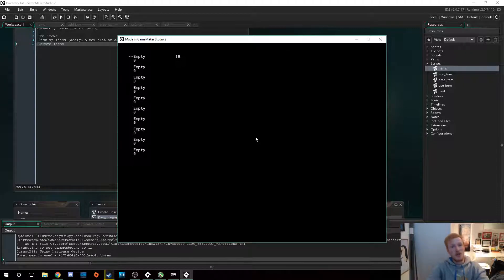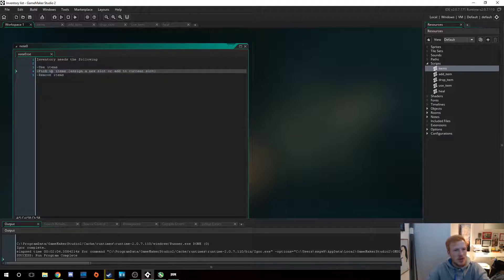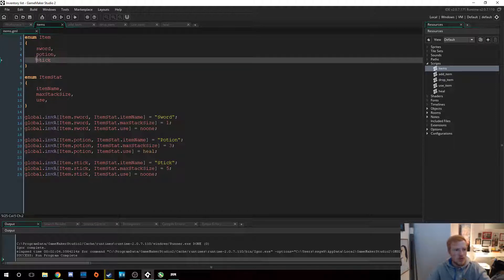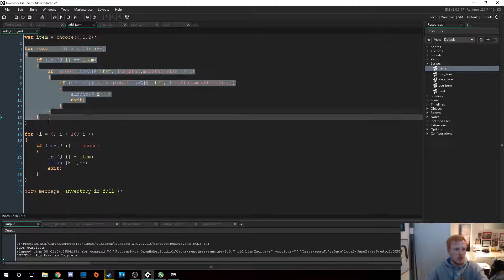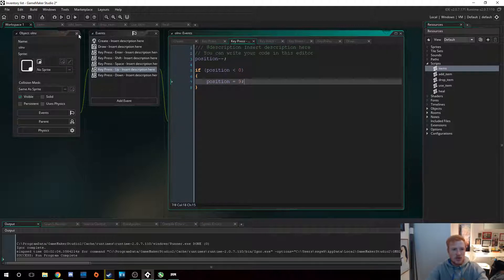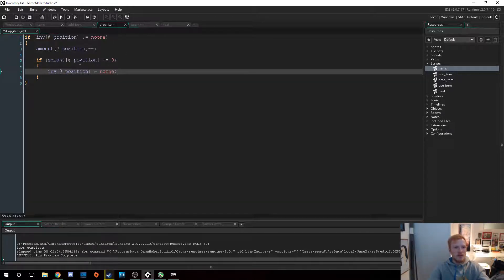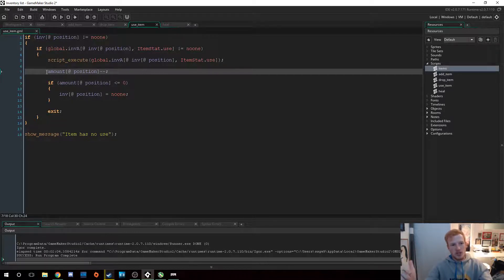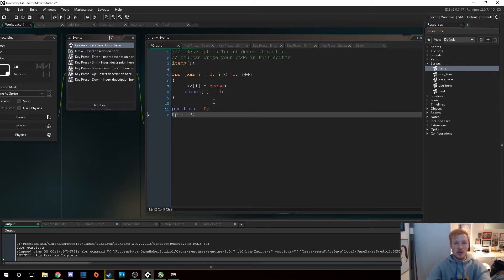RPG Inventory Tutorial - Game Maker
In this video, I go through a simple inventory system that I made. Its a simple list inventory that works well with RPGs and similar games. You can of course modify it to suit your own needs.

I really hope you will enjoy the content ^^